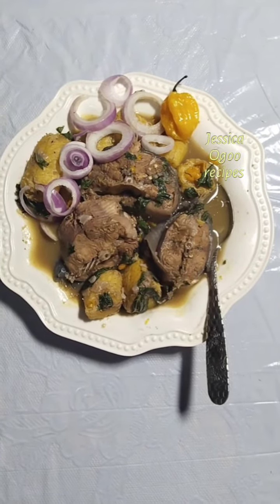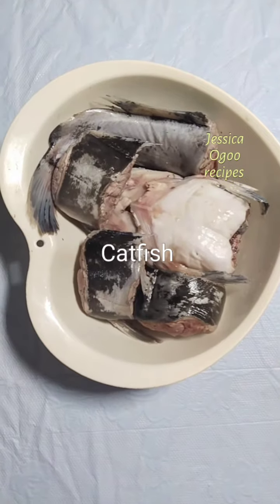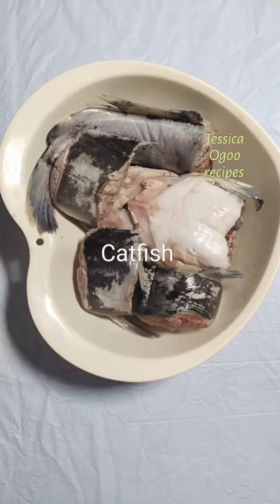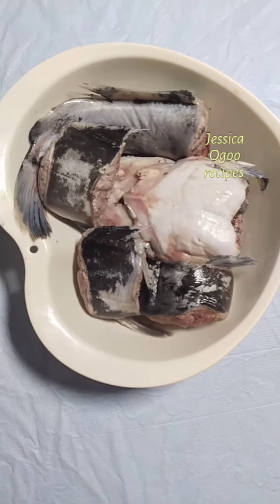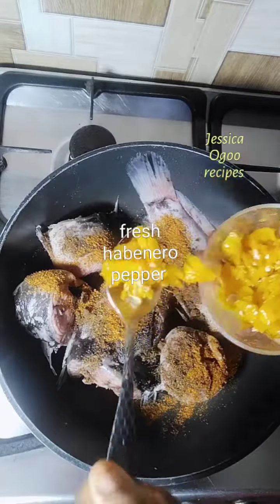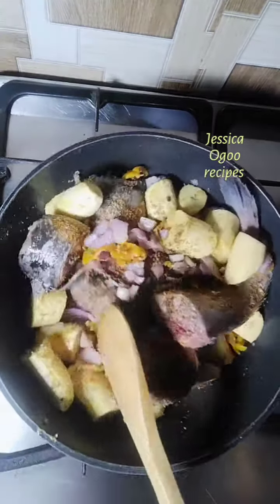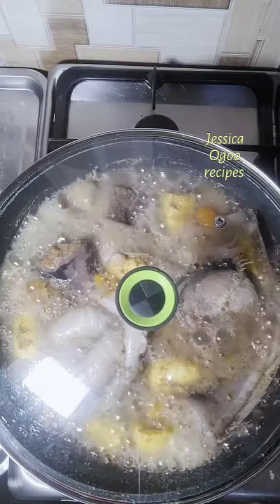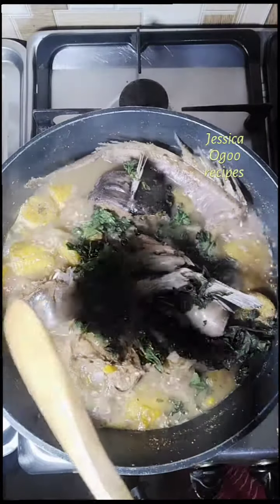Best way to cook catfish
Best way to cook catfish Nigerian pepper soup recipe..